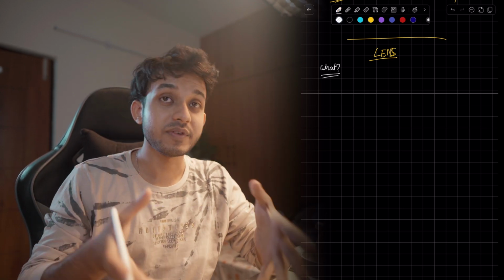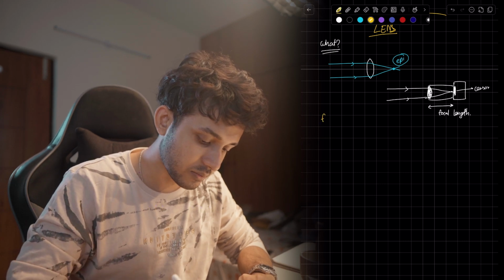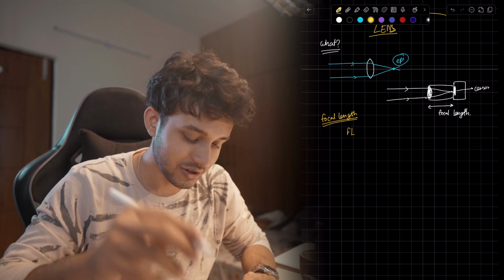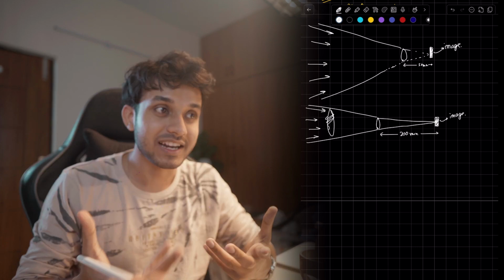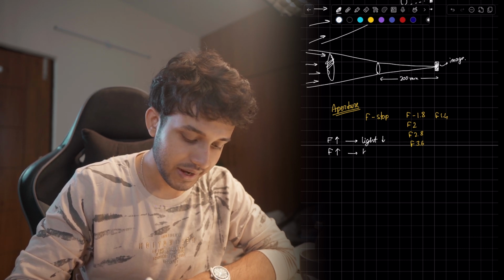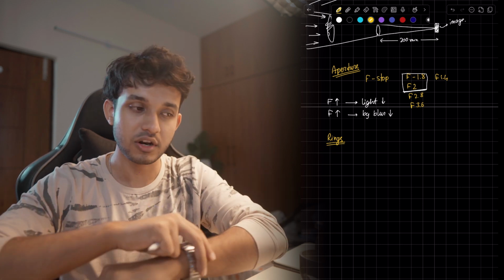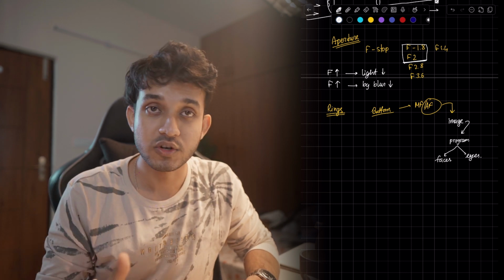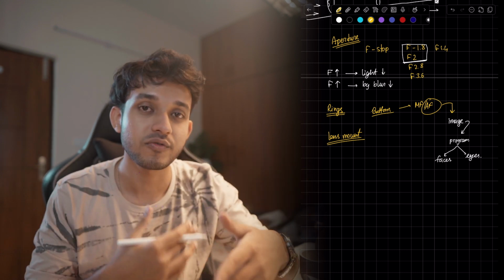Everything You Need to know about Camera Lenses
⚙️ My Gears
🍥 Main Camera
🍥Vlogging Lens
🍥Photography Lens
🍥Prime Lens
🍥Studio Lights
🍥RGB Lights
🍥LED Panel Light
🍥Wireless Mic
🍥Condensor Mic
🍥ND Filter
🍥Pro-Mist Filter